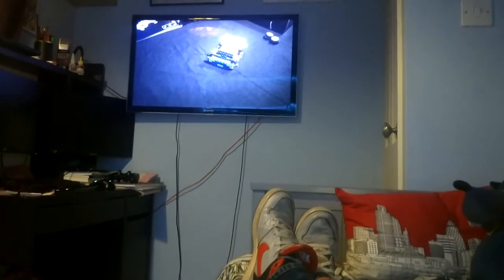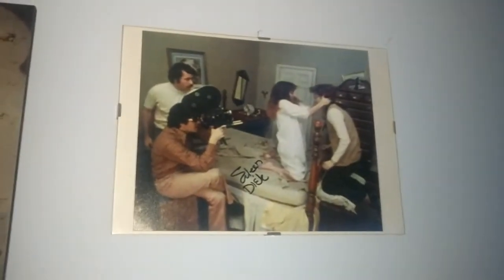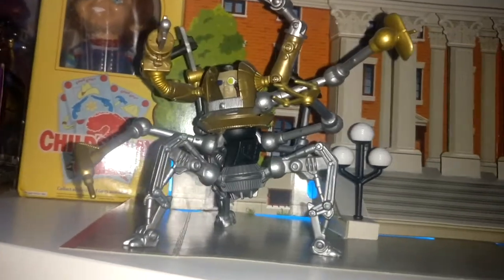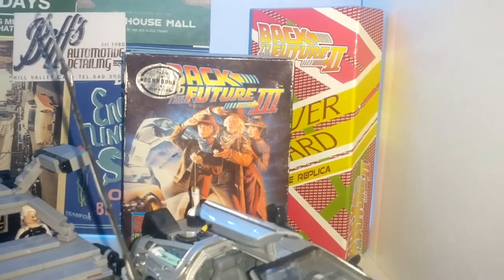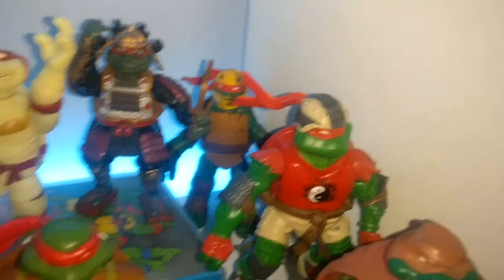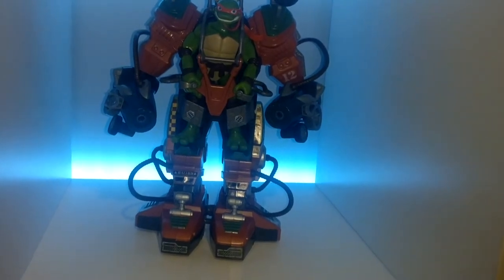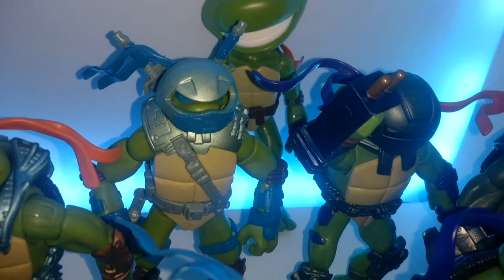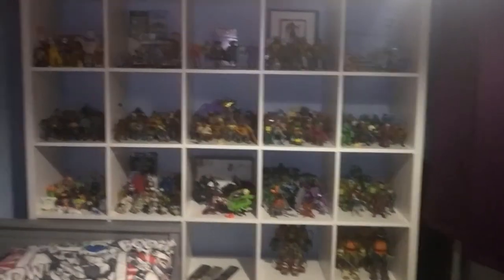Tommy Toothpaste Toys Collection, Toy Room Tour 2021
I have finally made a room tour video. This is showcasing all my collection and my current toy room setup. I hope you enjoy it.

I hope you like the video and if you like what you see please click subscribe or if you are interested in any items just find me on Instagram, Facebook or eBay, links are down below.